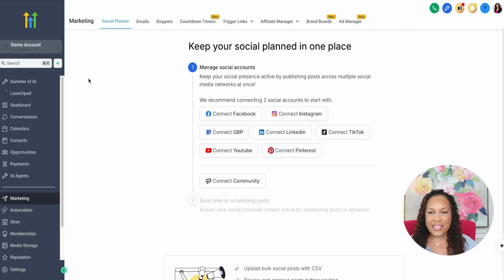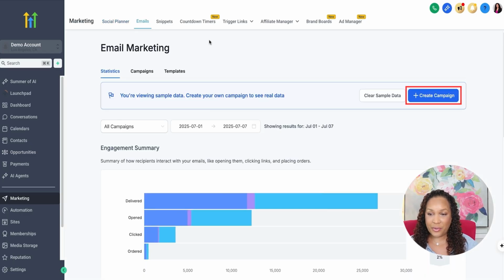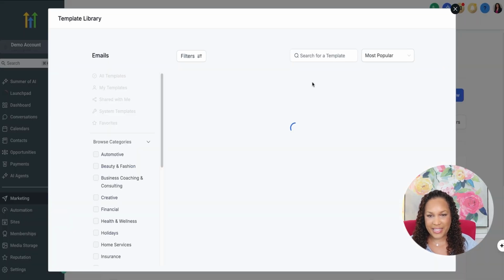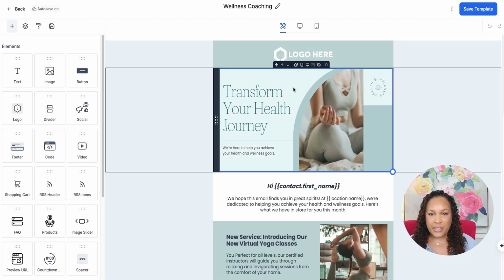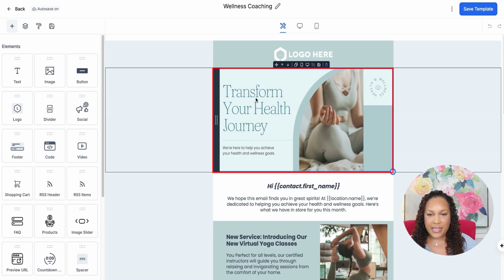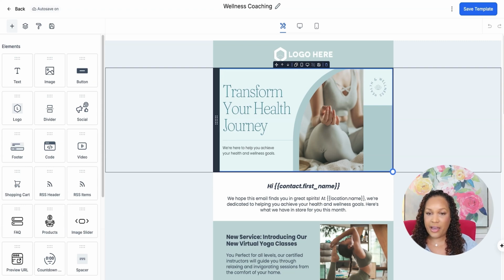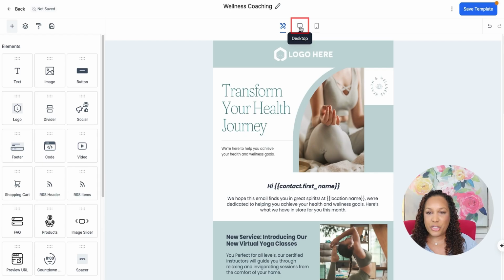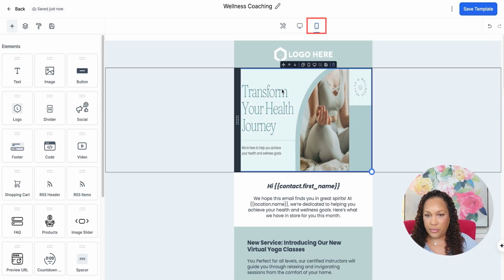How To Make Your Emails Look Awesome On Any Device! | Go HighLevel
Mastering Email Visibility: Customize Emails for Desktop and Mobile | Go HighLevel Tutorial

In this Go HighLevel tutorial, learn how to customize the visibility of sections in your email campaigns based on the viewer's device, whether desktop or mobile. Discover how to use layout blocks, manage mobile and desktop icons, and apply best practices for responsive layouts. Improve your email marketing efficiency by selectively displaying content to optimize viewer experience on different devices.

00:00 Introduction to Responsive Email Design
00:16 Navigating the Email Builder
00:26 Creating and Selecting Templates
00:50 Customizing Layout Blocks
01:23 Previewing and Testing Your Email
02:26 Best Practices for Responsive Layouts
02:50 Final Tips and Conclusion